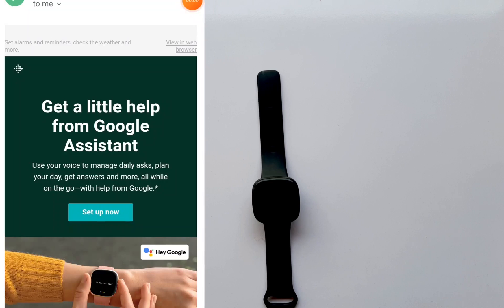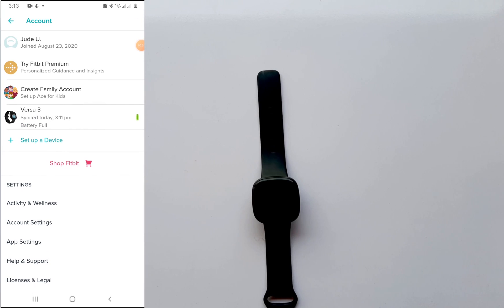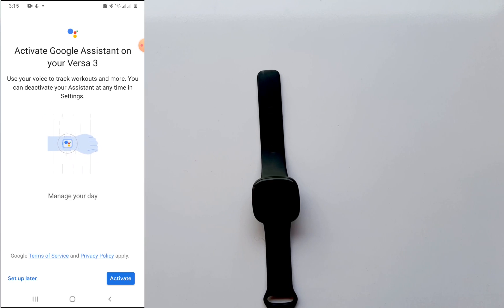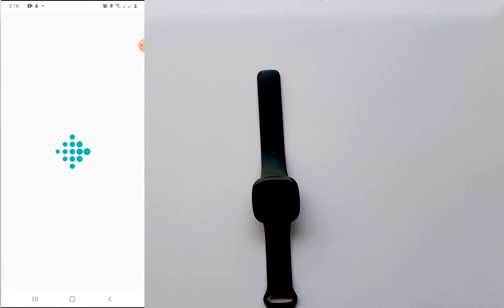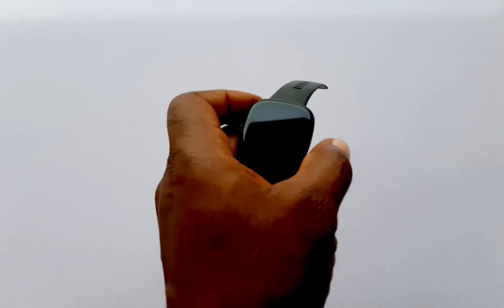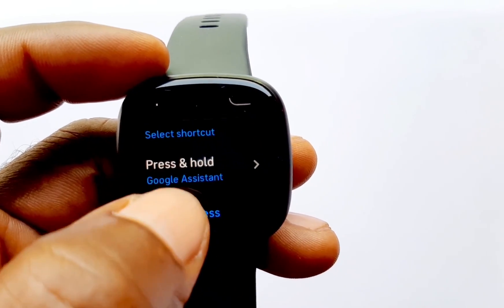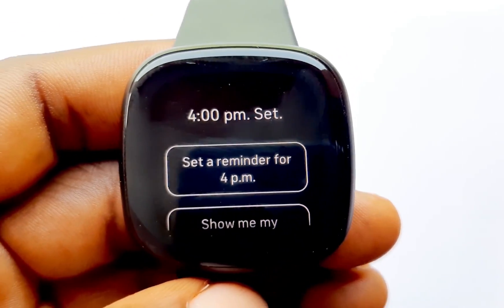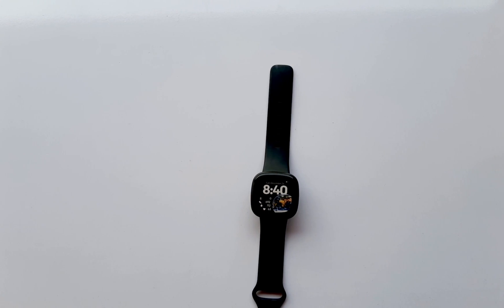How to Setup Google Assistant For Fitbit Versa 3 and Sense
The latest update for Versa 3 and Sense is now rolling out, and Google Assistant is one of the new features that comes with this update. This video shows you how to set up Google Assistant for Versa 3 and Sense.